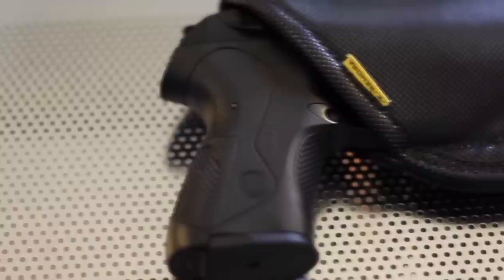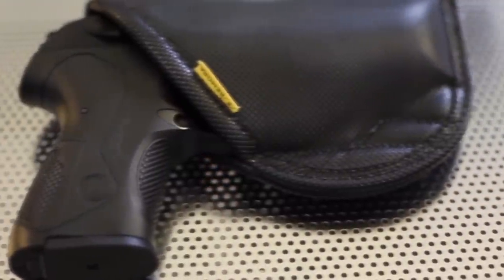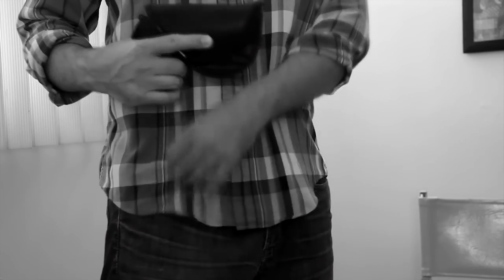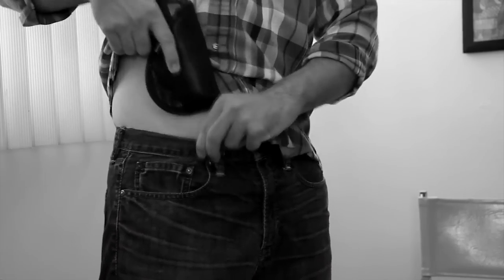REMORA: World's Best IWB Holster?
Are Remora holsters the best IWB carry solution? It's possible. These holsters are popping up everywhere lately and for good reason - they work. In this video I'll break down the reasons why I think the Remora is so effective and give you my thoughts on why everyone should give them a try.